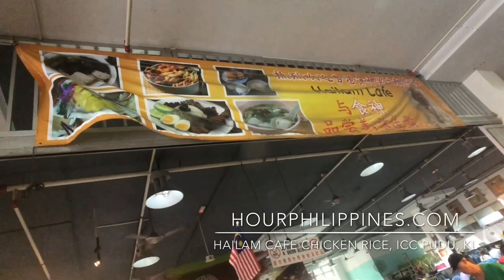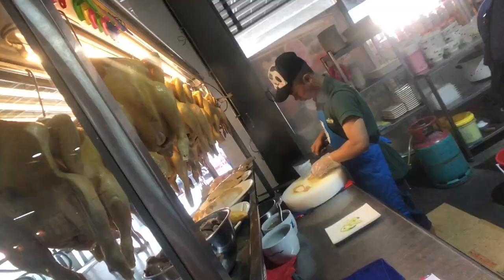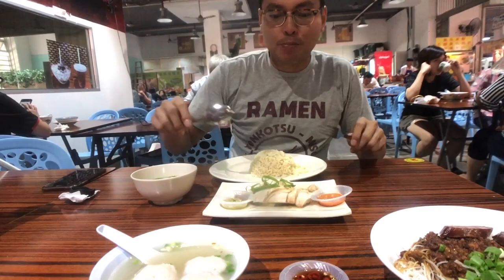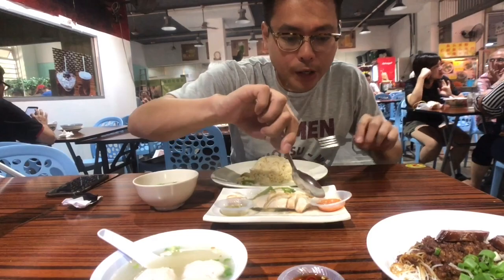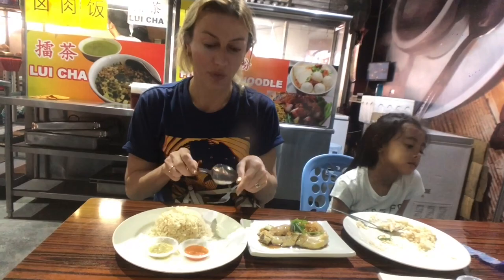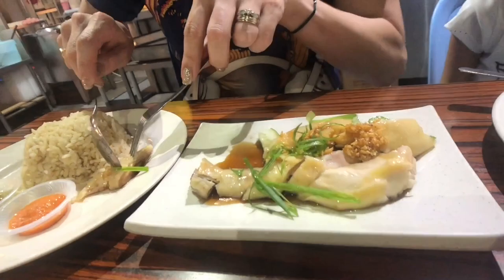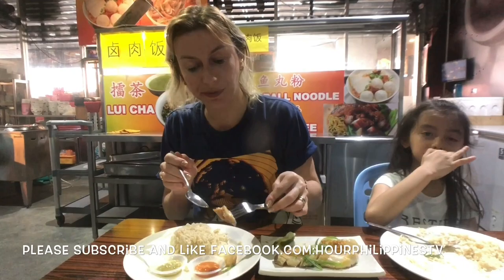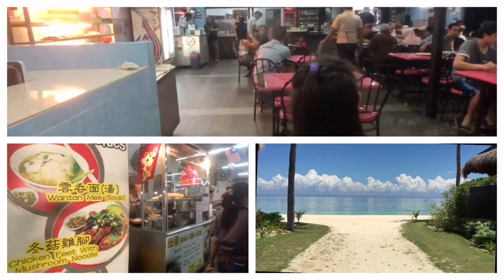Cheap Eats Kuala Lumpur: Hailam Cafe Chicken Rice ICC Pudu Malaysia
Cheap Eats Kuala Lumpur: Hailam Cafe Chicken Rice ICC Pudu Malaysia.  We continue our ICC Pudu Food Tour at the Hailam Cafe Chicken Rice Stall.  This Hainanese Chicken Rice stall has no English signage but you will be drawn in by their impressive display of steamed Chicken. An order of Chicken Rice starts at 7 Ringgit for breast part while a leg is 8 ringgit, so for less than $US 2.00 you can try one of the most authentic, affordable and highly satisfying chicken rice in Kuala Lumpur which includes sliced chicken, rice, soup with sides of chili sauce and ginger oil.

Hailam Cafe Chicken Rice
ICC Pudu
Kuala Lumpur Malaysia

MABUHAY and Welcome to Hour Philippines TV the #1 Food Travel and Lifestyle Vlog: Live - Love - Eat!